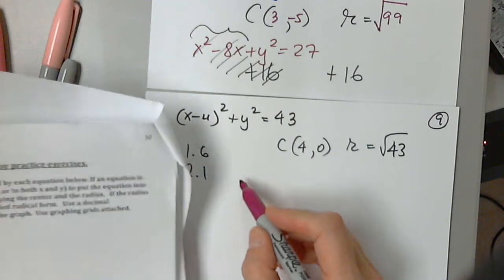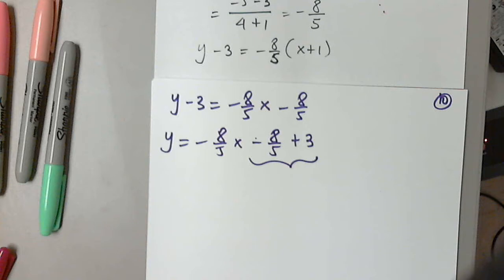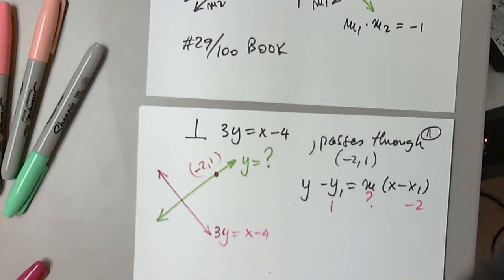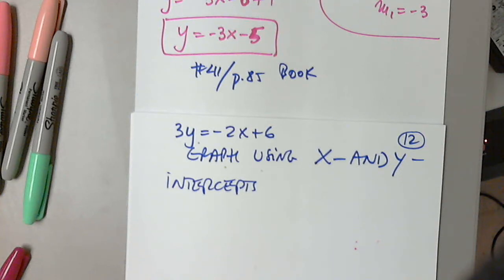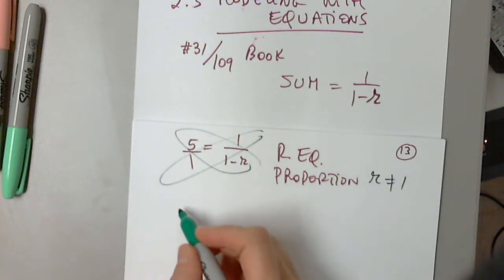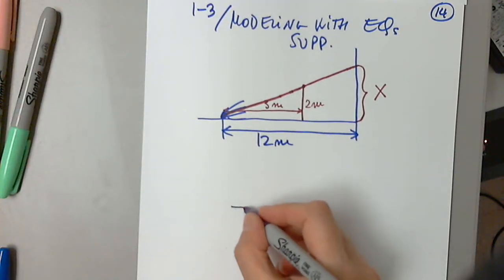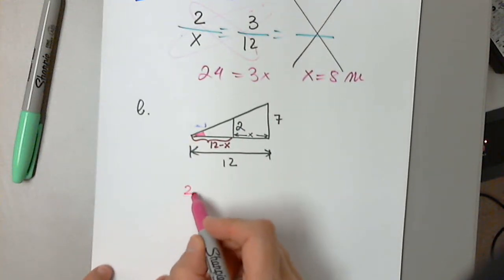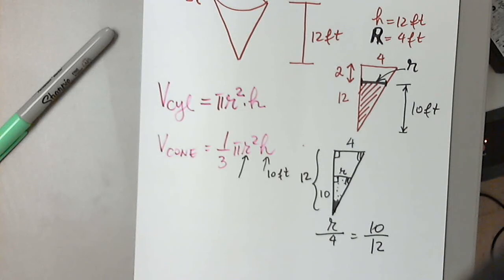VIDEO LECTURE SECTIONS 2.1 - 2.3 PART 2 AUGUST 29